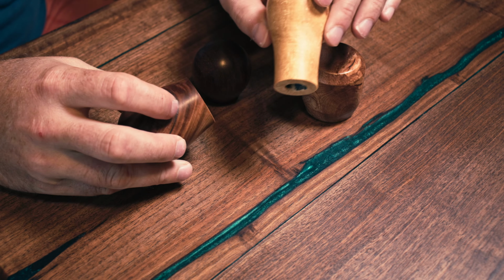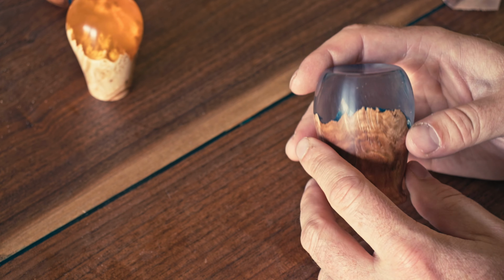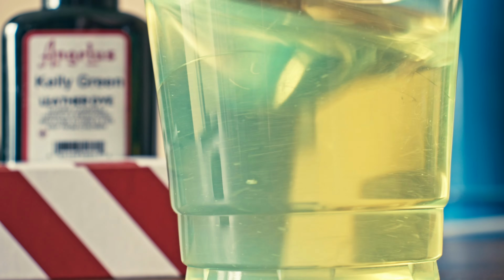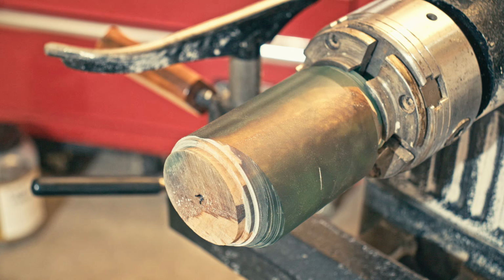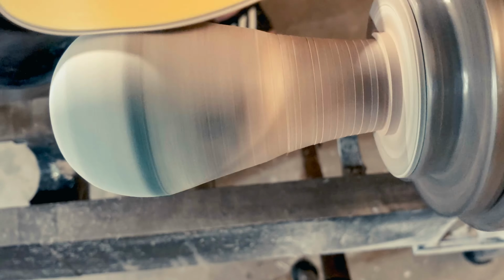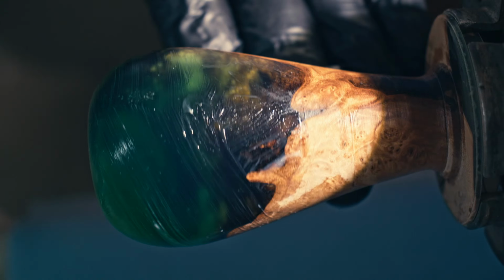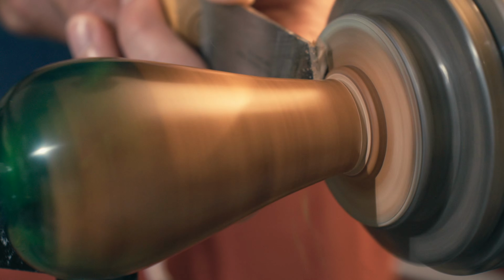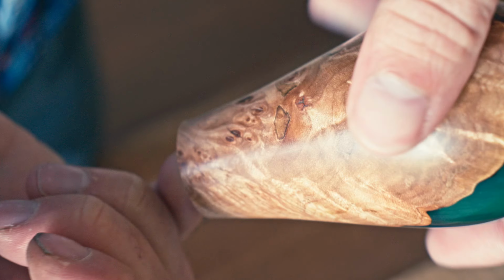Making A Shifter Knob from Burl Cap & Resin (My 400th Knob)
This is the 400th shift knob I've made, so I wanted to journal the process and highlight some of the key points of woodturning when making a shift  knob.  Hopefully both woodworkers and non-woodworkers both find this interesting to watch.

This knob project is a custom order from an Etsy user, it's made of a burl cap block of maple, and is cast in a green-tinted resin.

Casting Mold
Threaded Insert (M12 x 1.25)